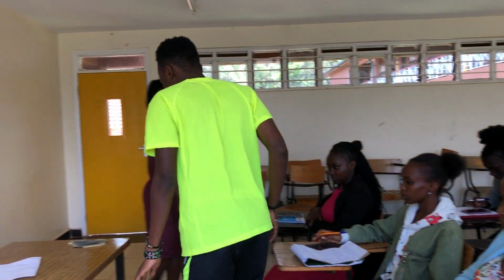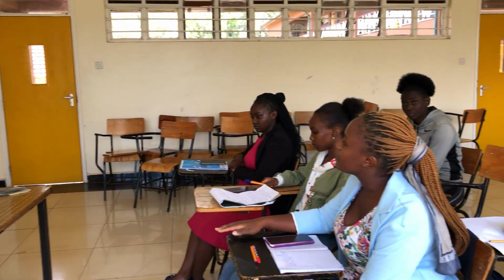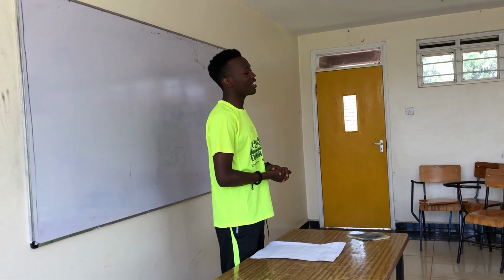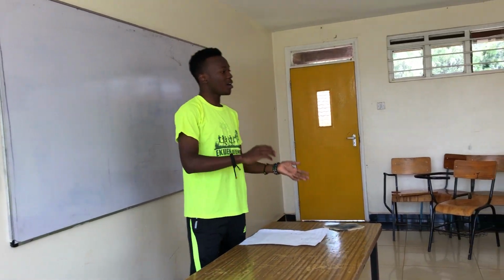What is dotmocracy as a training method and how to apply it